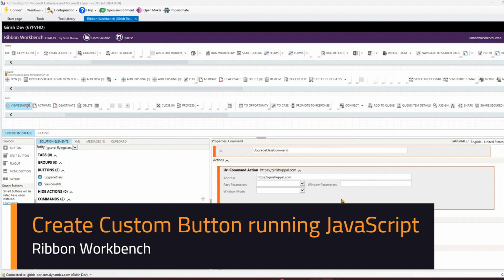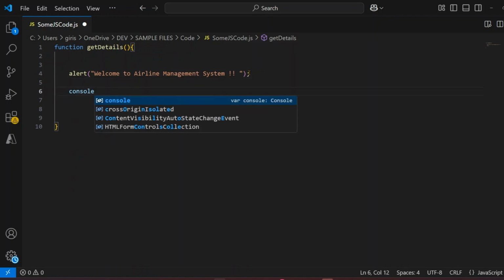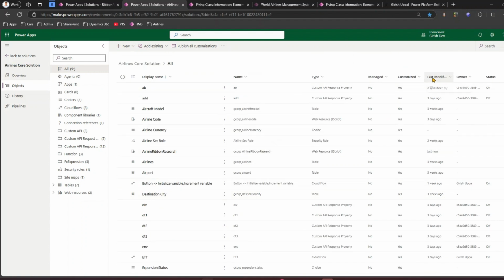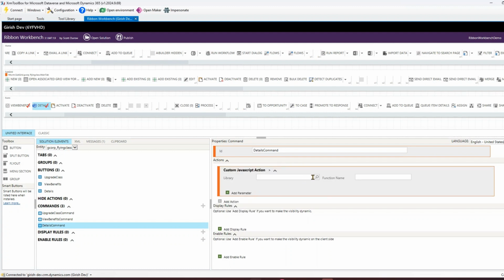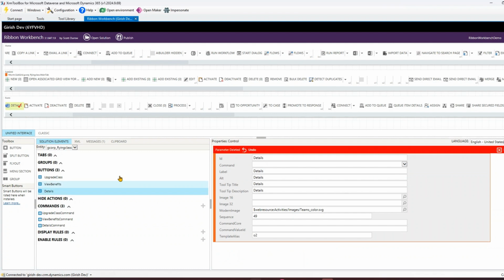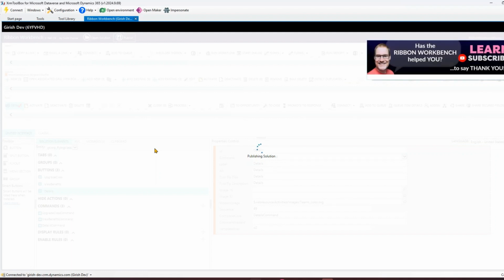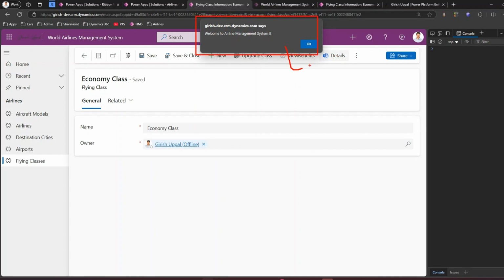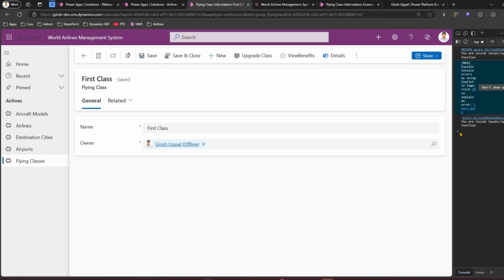How to run JavaScript using Custom button in a model driven Power App?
This video demonstrates how to run a JavaScript using custom button in a model driven app (Power Apps)

Girish Uppal provides a high level run down through creating a custom button and executing JavaScript on click of a button.